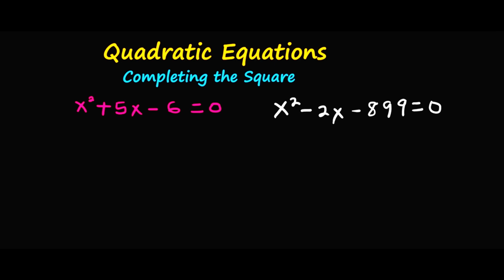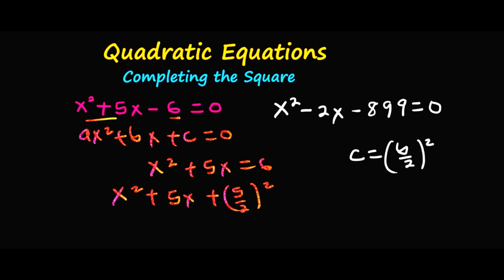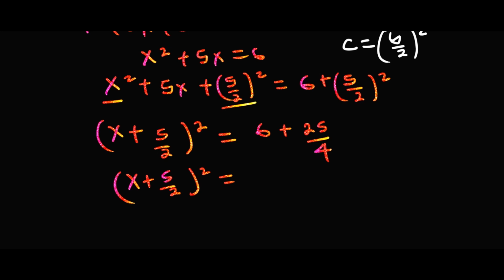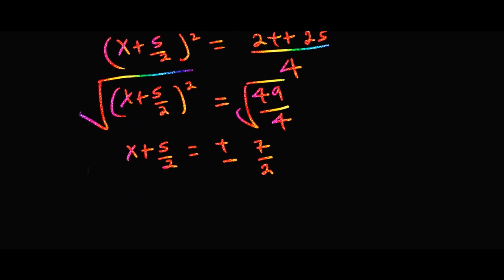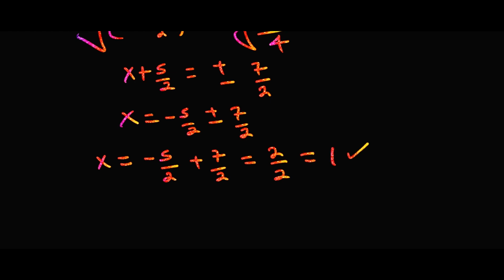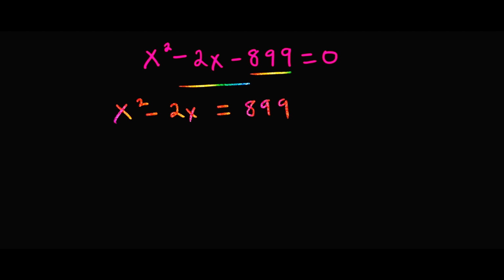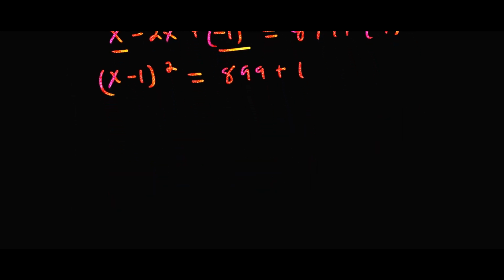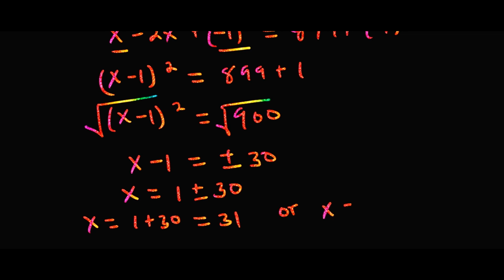Quadratic Equations Made Easy: Solve x^2-2x-899=0 and x^2+5x-6 by Completing the Square!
In this comprehensive math tutorial, learn the step-by-step process to solve quadratic equations using the completing the square method. We'll dive into a specific example: solving the quadratic equations x^2-2x-899=0 and x^2+5x-6. Follow along as we break down each step, providing clear explanations and helpful tips to master this fundamental algebraic concept. Whether you're a student preparing for exams or someone looking to refresh your math skills, this video will equip you with the tools to tackle quadratic equations with confidence. Don't let complex equations intimidate you anymore – unlock the secrets to solving them effortlessly! Watch now and enhance your math prowess.